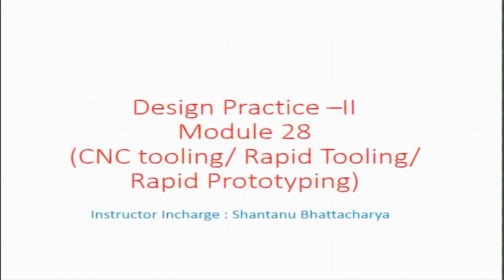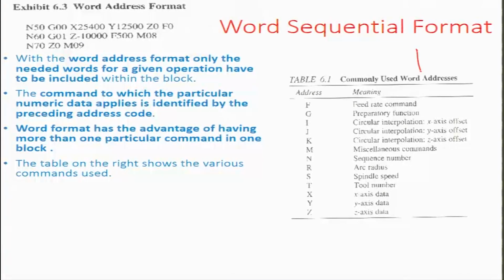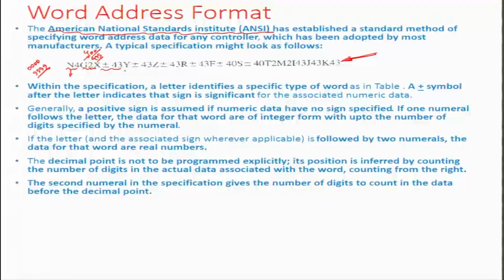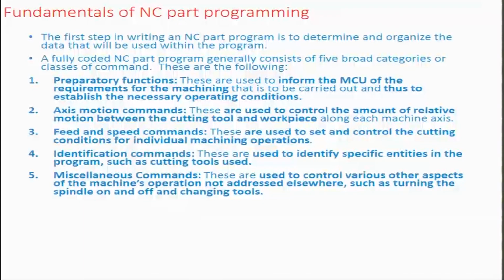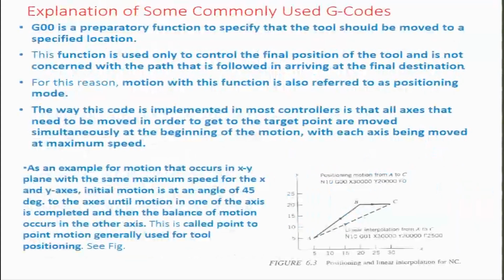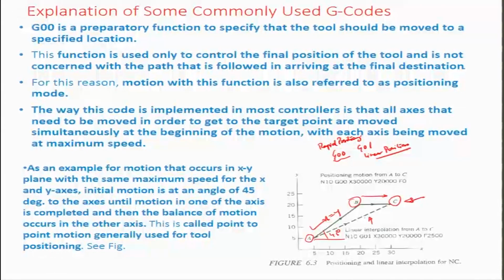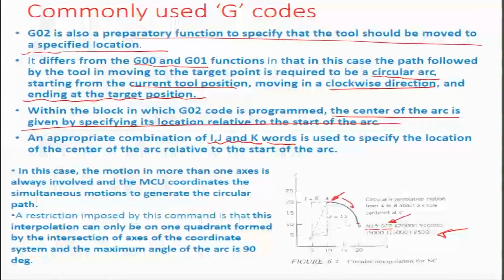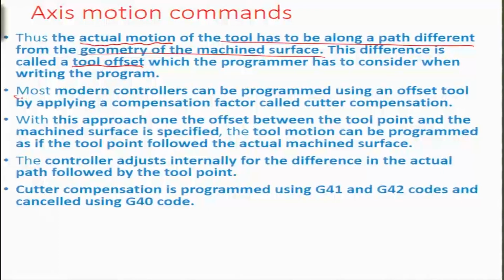noc18-me69 Lecture 28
This lecture modules covers the following topics: word sequential format, G codes, axis motion commands, etc.